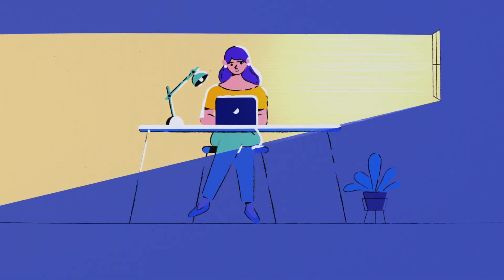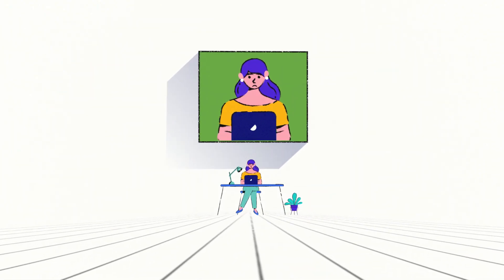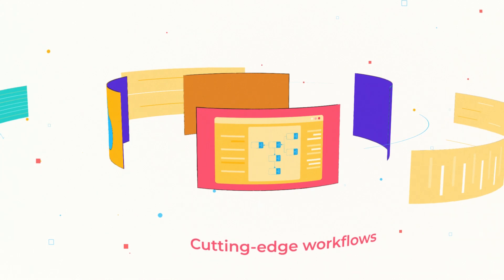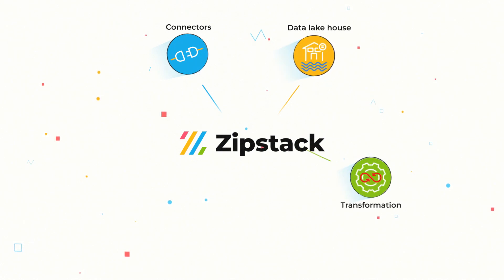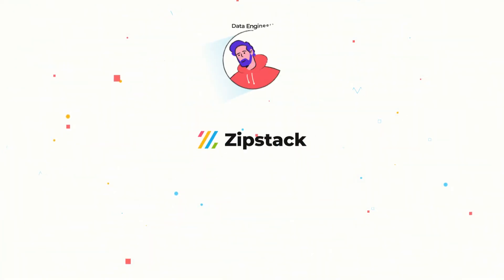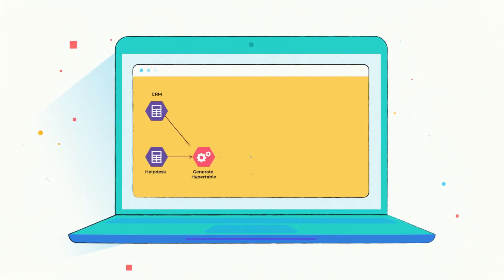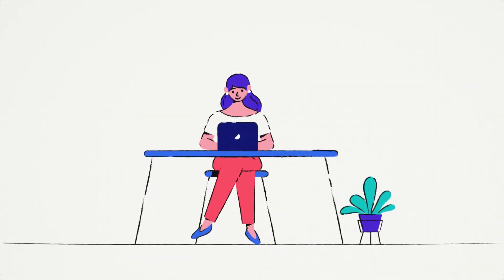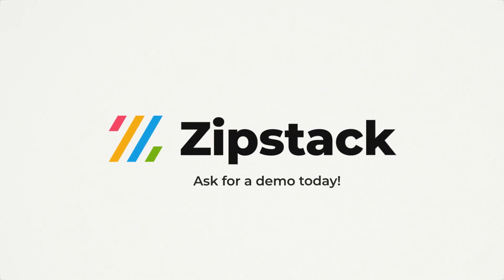Introducing Zipstack's Data Productivity Cloud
What is Zipstack?

With an explosion of volume and variety of data, data engineering isn’t scaling linearly.

Organizations that never had a data team are thinking of hiring one.

Organizations that have data teams are realizing how valuable self-service capabilities are. They want to maximize what their data teams and their data can do for their business.

Data engineers spend an inordinate amount of time gluing together data stacks using various tools from different vendors. One will have to put together disparate systems like ETL Connectors, Cloud Warehouses, and systems for Data Transformation, Security, and Orchestration.

Building and running such a data stack is an undifferentiated activity that however consumes a lot of time and effort. With a fully managed cloud data stack, businesses can free up their data engineers from low-level data ops enabling them to focus on tasks that are more valuable to the business.

Zipstack is a Cloud Data Stack, that integrates Connectors, a Lakehouse, and an in-place federated querying engine along with engines for transformation, orchestration, and security.

Some key advantages of adopting Zipstack—

⭐ Unlock the Power of 270+ Data Connectors: With Zipstack, you can seamlessly integrate data from over 270+ connectors including CRMs, ERP systems, SaaS applications, databases, and many more. Our built-in connectors make data integration a breeze, so you can focus on what really matters - analyzing your data.

⭐ Zero ETL, Zero Hassle: Say goodbye to the traditional data pipeline headaches! Zipstack offers a zero ETL approach, making your data analysis ready without the unwanted complexity and wasted time.

⭐ Transform Data with Ease: Empower your data engineers with Zipstack’s innovative no-code data transformation tools. Our platform offers effortless cleansing and transformation of data, freeing up valuable time and resources for worthier business challenges.

⭐ Save on Upfront Costs: Building and maintaining a data stack can be a costly endeavor. With Zipstack, you can avoid the significant upfront costs associated with building and maintaining your own data platform. This makes Zipstack the perfect solution for companies with limited time and resources.

⭐ Effortless Single Pane Management: Why complicate things by using various tools for data operations? With Zipstack, you can now define, manage, govern, and secure data products from a single platform.

Simplify your data management and take control of your data today with Zipstack!

You can go from sign-up to insights in just minutes, not weeks!